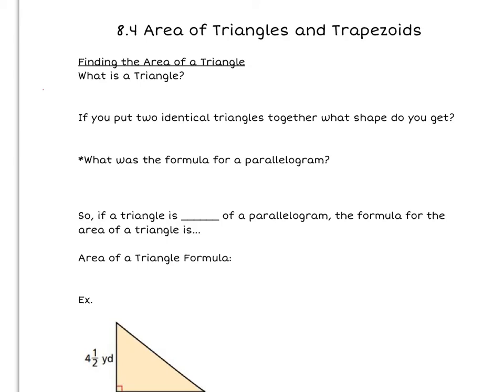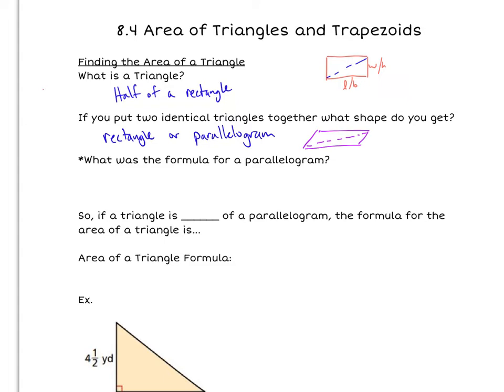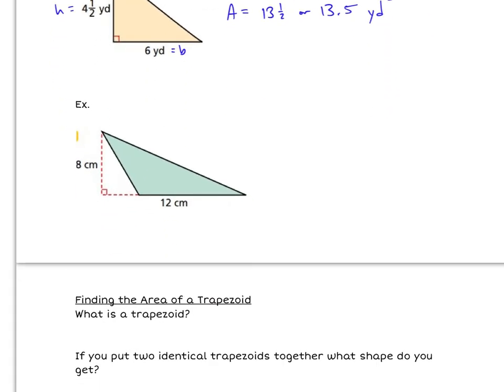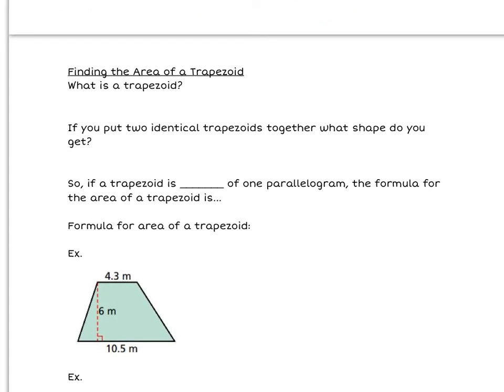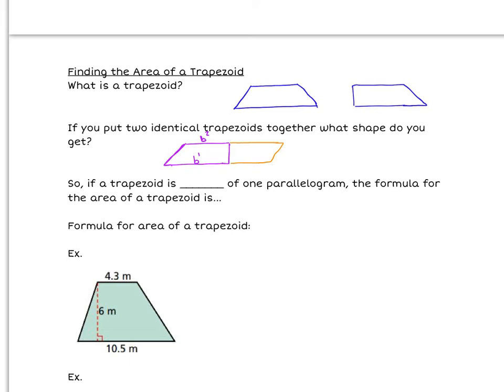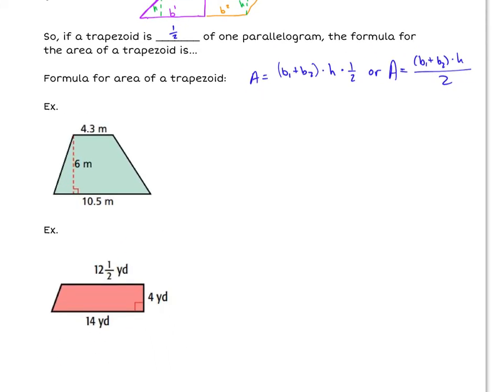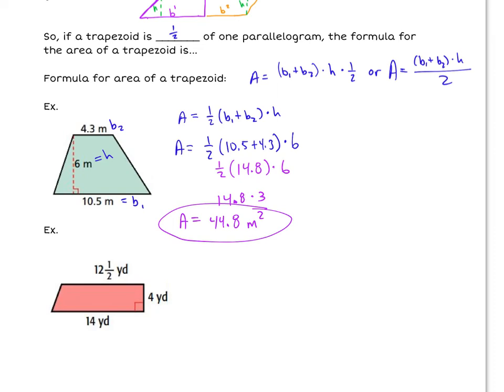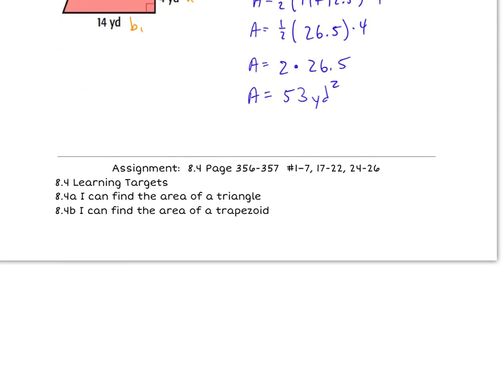M6 8.4 Area of Triangles and Trapezoids